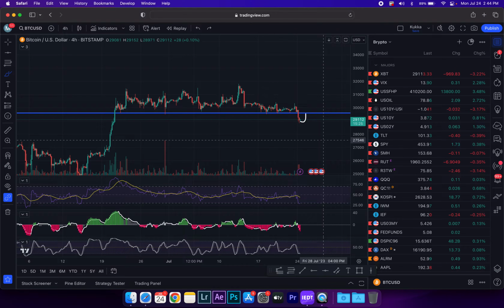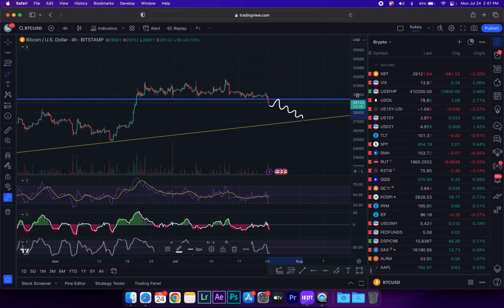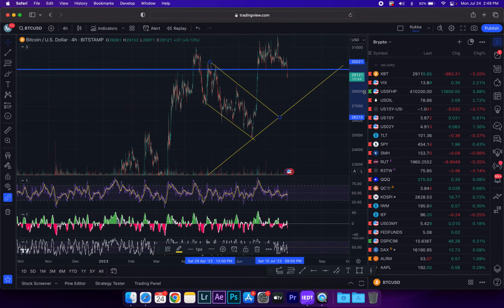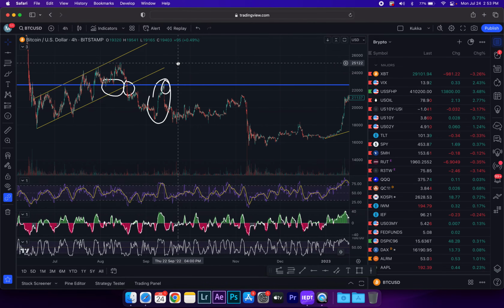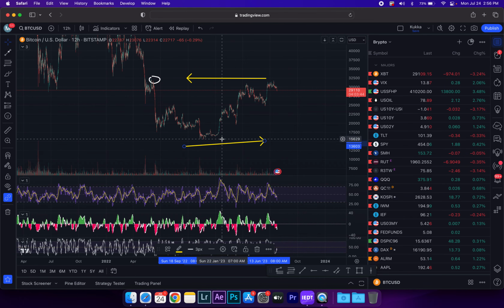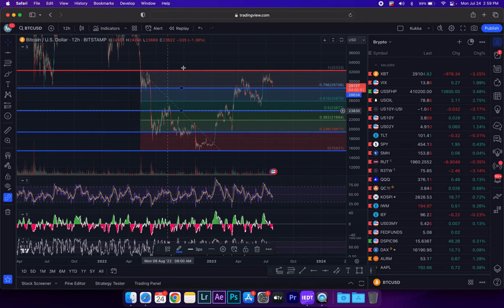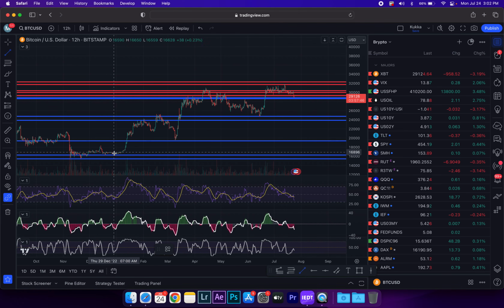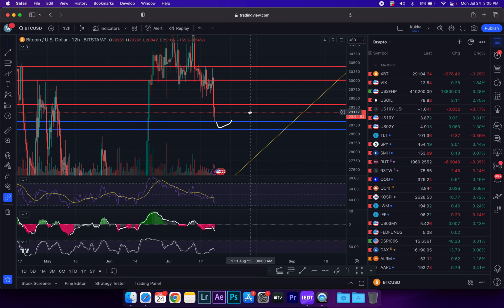Module 5: Trend lines and level to level trading